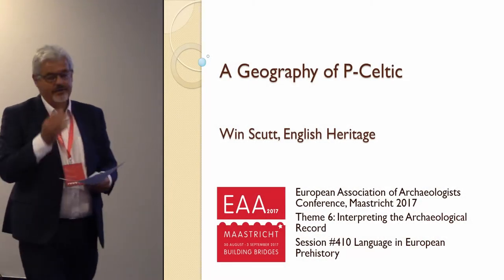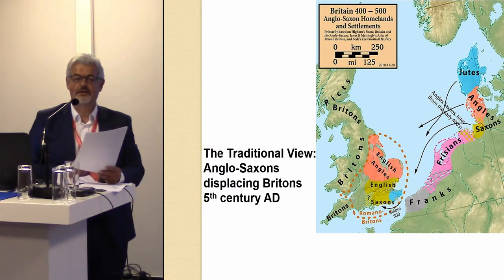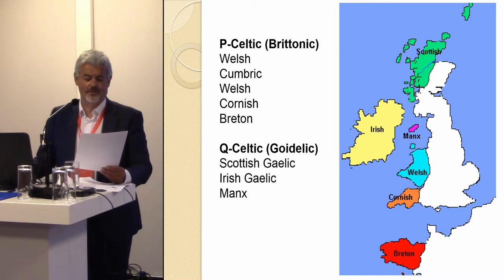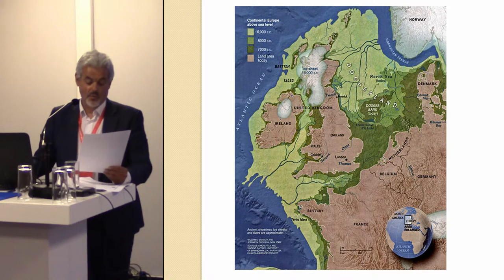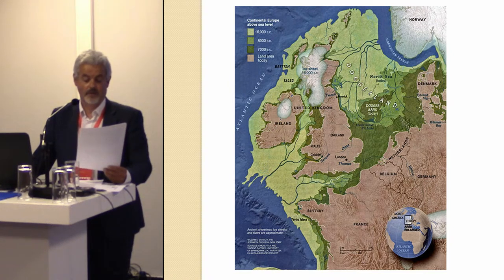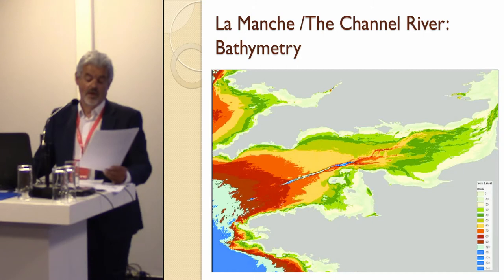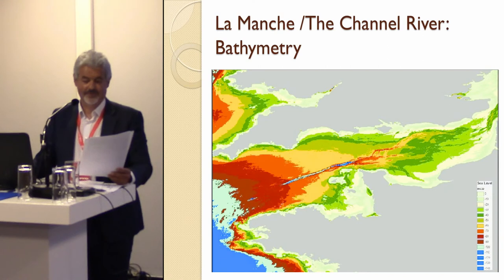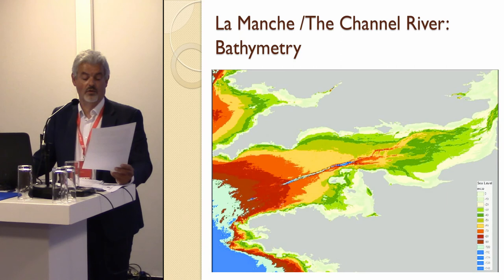A Geography of P-Celtic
I shall consider the group of P-Celtic languages that have been spoken on the Atlantic seaboard of Europe – Cornish, Breton, Welsh and Cumbric. If one or more Germanic languages were spoken in the east of Britain, what scenarios might account for how these languages were conveyed to this area and how, when and where did they divide into the distinct languages that we know? The traditional view, with origins in the 16th century, was that these languages were spoken by “Celts” who occupied much of western and north-western Europe until displaced, first by speakers of Romance languages (in France and Spain for example) and then by speakers of Germanic languages as the Western Roman Empire succumbed to invasion. This same view sees the arrival of P-Celtic speakers in Brittany displaced from their British home in the post-Roman period. This paper considers a number of alternatives; that the speakers of Breton are a Celtic fringe that was not displaced by the Roman invasion; that speakers of Cornish and Breton had once migrated from Wales; or that the Cornish colonised Wales and Brittany; or that at some in the prehistoric period, groups of Breton speakers moved north to settle in Cornwall and Wales.
The distinctiveness of the Breton place-names from those in Cornwall suggests that the separation of the two groups must have taken place much earlier than the post-Roman period. The geography supports a more radical interpretation that fits the Palaeolithic Continuity Paradigm. At a stage in the Late Pleistocene or Early Holocene a group of proto-P-Celtic speakers lived at the mouth of the Channel River – now the Celtic Sea. At this time this group could survive on the bounty of Europe’s largest river, filled with nutrients, as it reached the Atlantic and collided with the Gulf Stream.

Author: Mr Scutt, Winfrid - English Heritage (Presenting author)